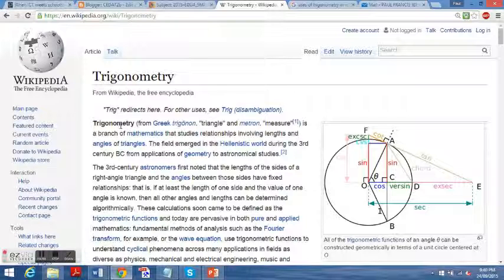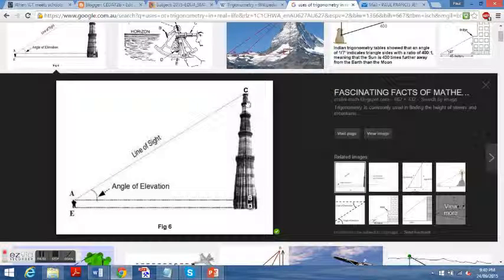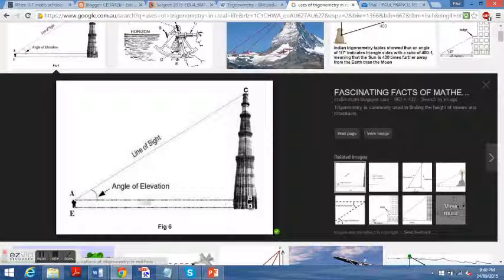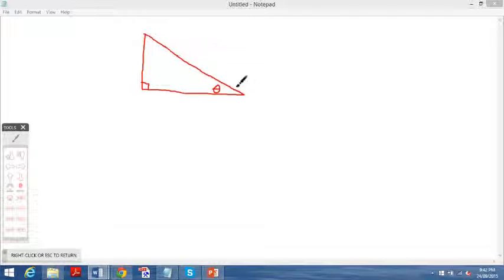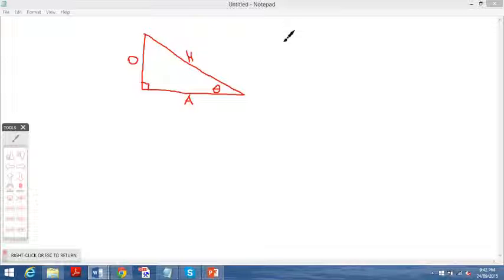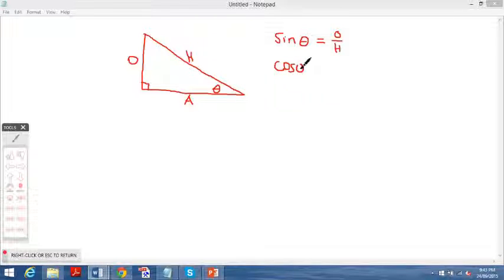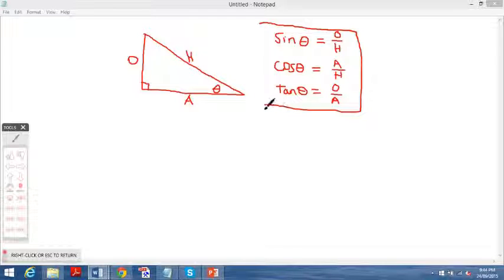Year 10 trigonometry intro basic